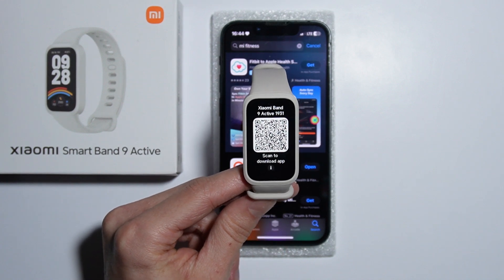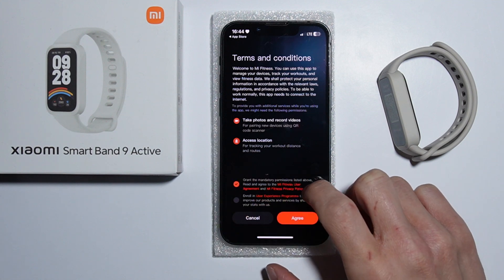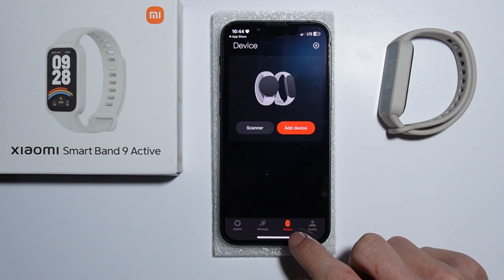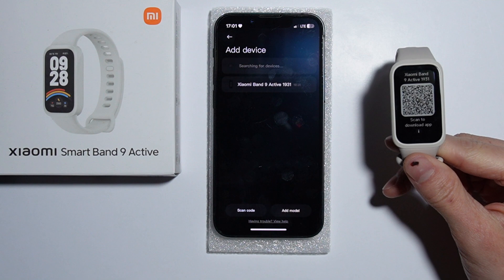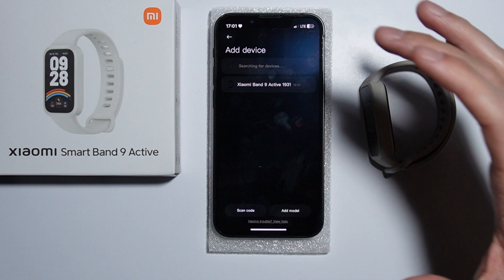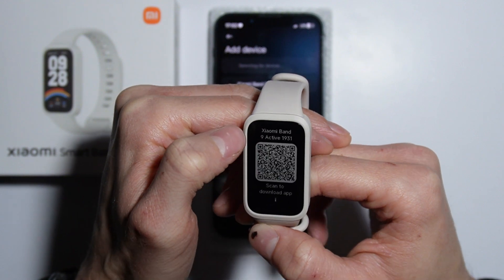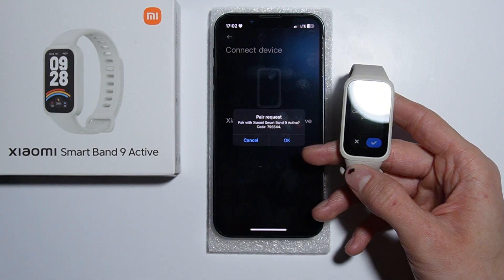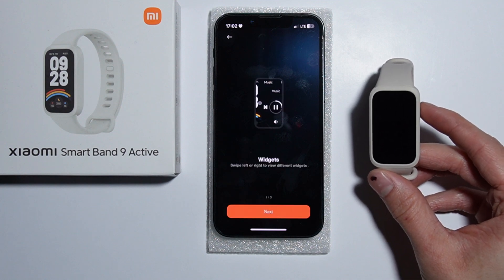Xiaomi Smart Band 9 Active: How to Pair with iPhone?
Learn how to pair your Xiaomi Smart Band 9 Active with an iPhone in just a few simple steps. This guide shows you how to connect your Xiaomi Mi Band 9 Active to your iPhone using the companion app. Follow these easy instructions to sync your Xiaomi Smartband and start tracking your fitness data.

I'll do my best to reply promptly and assist you.